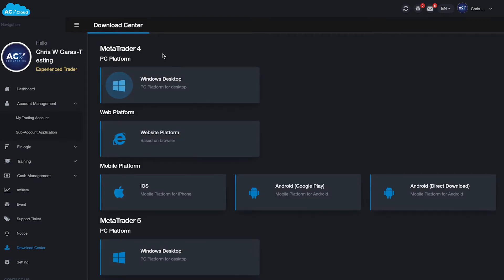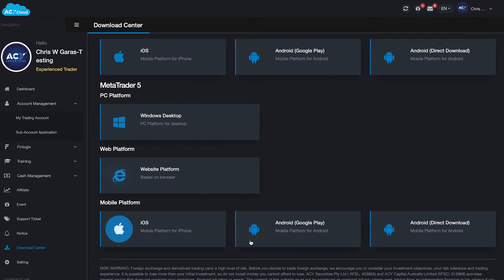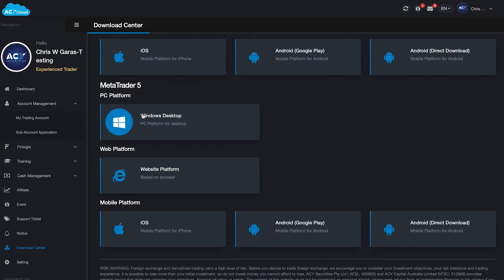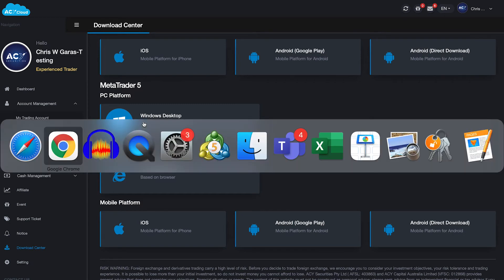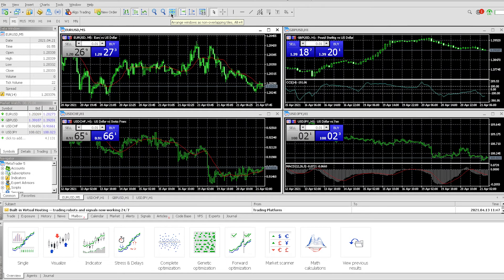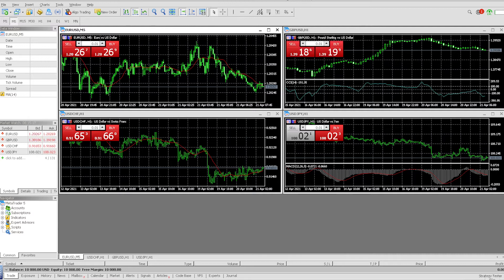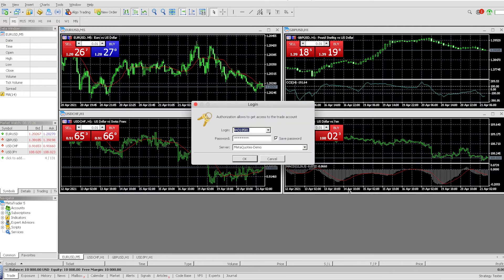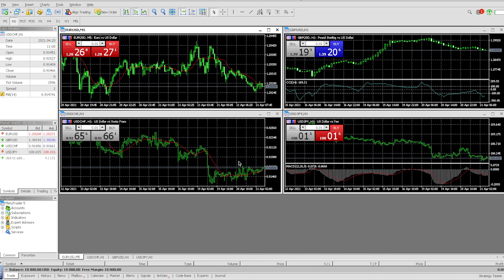How to Download the MetaTrader 5 Platform form ACY & Get Started Trading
In this video, we show how to download the MetaTrader 5 trading platform and how to get started. This is a Metatrader basics tutorial so you can discover the world of Forex trading.

MetaTrader is one of the world's most popular Forex trading platforms and enables you to trade FX, indices, Stocks, ETFs, Commodities, Gold, Silver, Crude Oil, and many other instruments.

You can find out more about our MT5 trading platform by going

Phone:
Australia

ACY Securities SA Pty Ltd (Reg.: 2009/008731/07) is regulated by the Financial Sector Conduct Authority (FSCA: 51008). Registered address: 4 Stan Road, Sandton, Johannesburg, Gauteng, 2196. FSCA authorised us to provide financial services in terms of section 8 of the Financial Advisory and Intermediary Services.